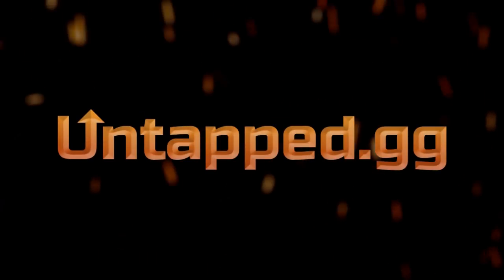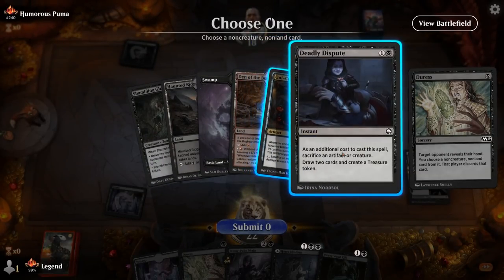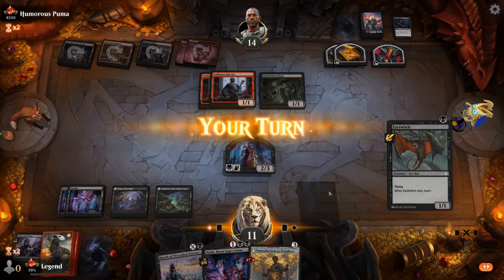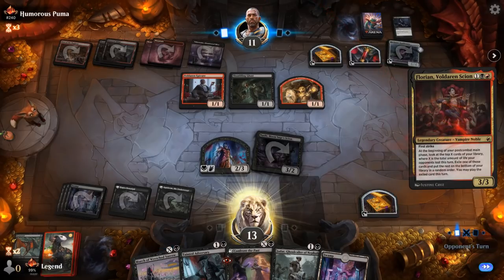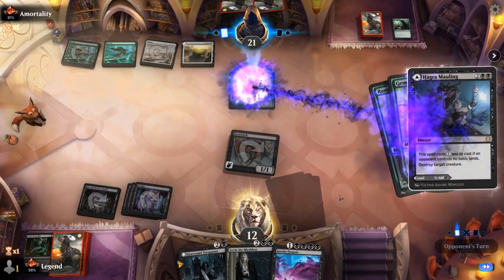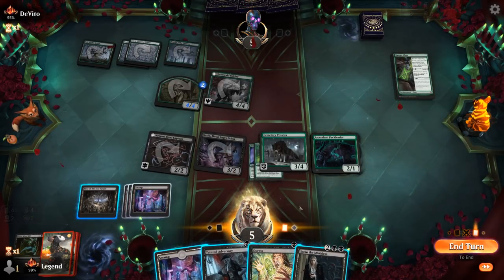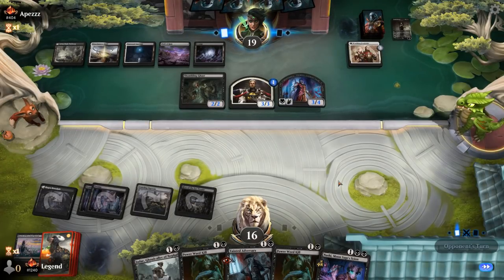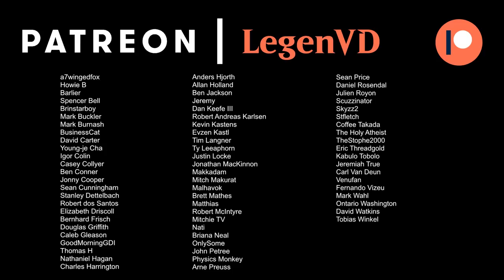Nashi Removal Rats - Kamigawa Standard - Mythic Ranked - MTG Arena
Magic: The Gathering Arena deck tech & gameplay with a monoblack Ninjutsu deck, featuring Nashi, Moon Sage's Scion, Biting Palm Ninja and Junji, the Midnight Skyin Kamigawa Neon Dynasty Standard.

00:00 - Deck Tech
05:53 - Match 1
23:23 - Match 2
28:24 - Match 3
33:33 - Match 4